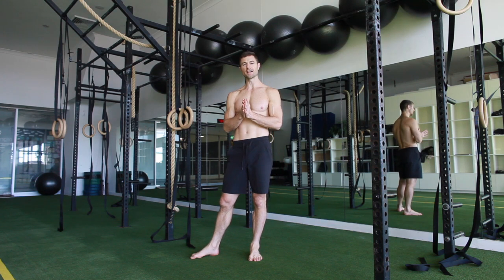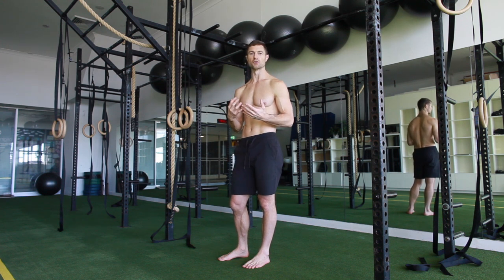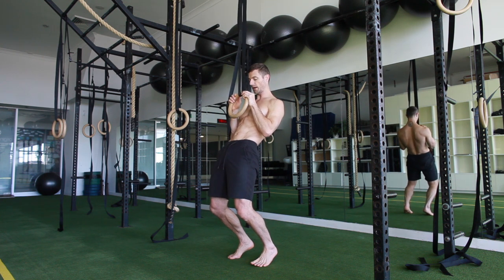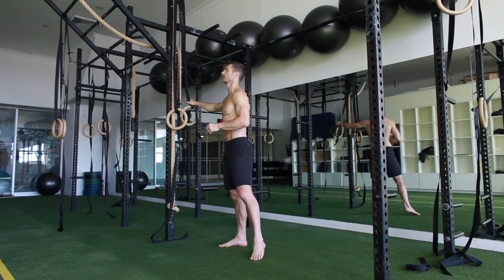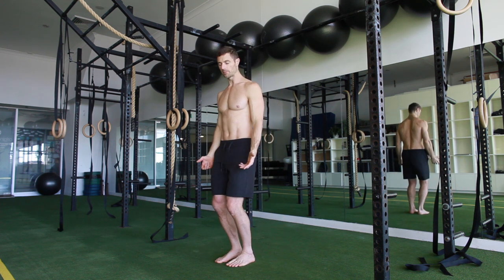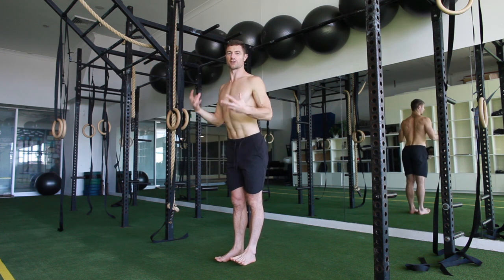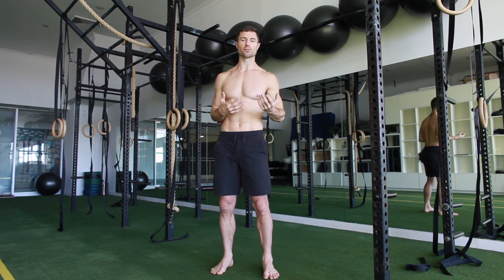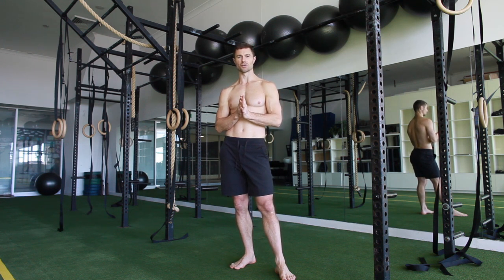Core Standing Side Flexion, Extension, Flexion July 2018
These are some simple workouts that were part of my online program in July 2018. Sorry about the quality. Rather than deleting all my old online program content I am sharing it on YouTube.

The sound and video quality is painful for me to view so I am sorry if you find it annoying. If it inspires 1 person to move and get more out of their amazing gift of life it was worth posting.